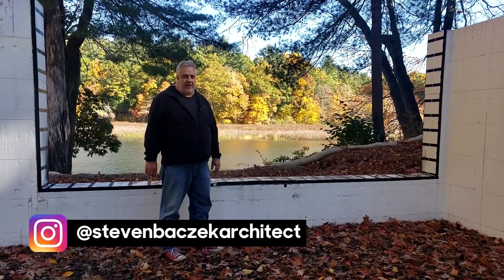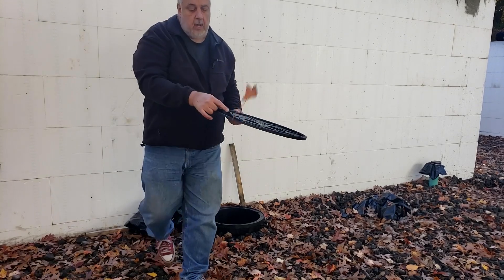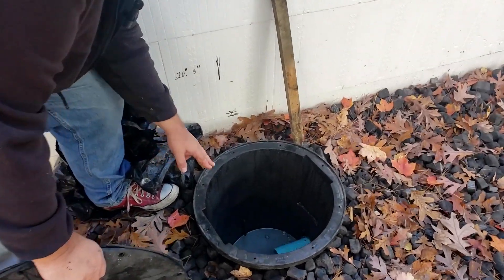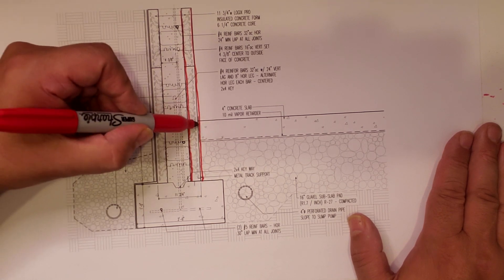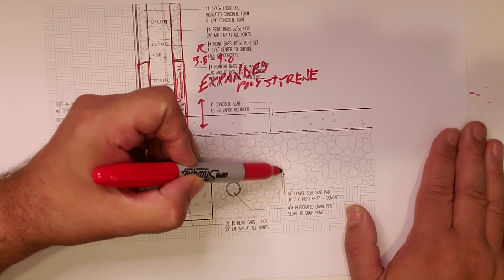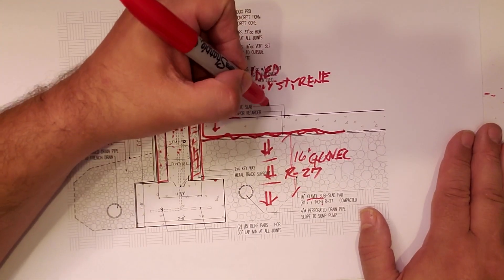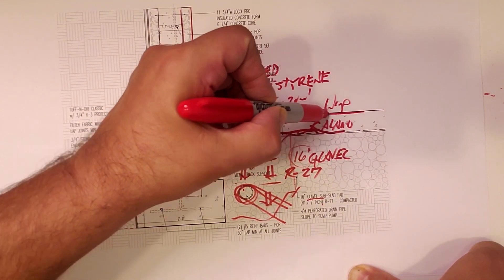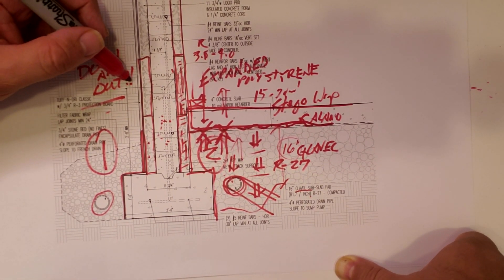SUBSLAB WATER MANAGEMENT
Perimeter Drain. Glavel. Airtight Sump Basin. all part of the subslab water management system.